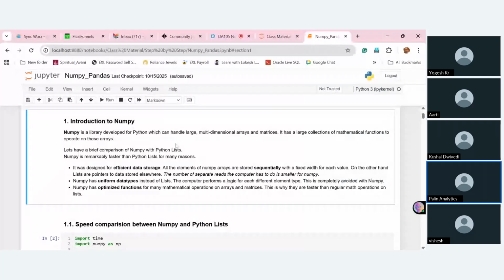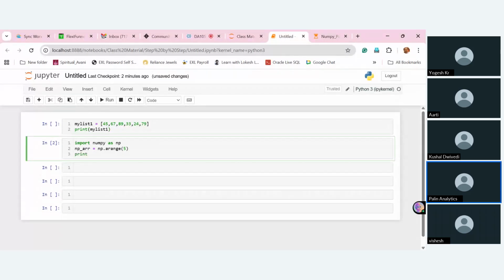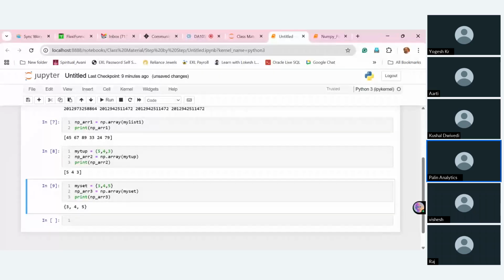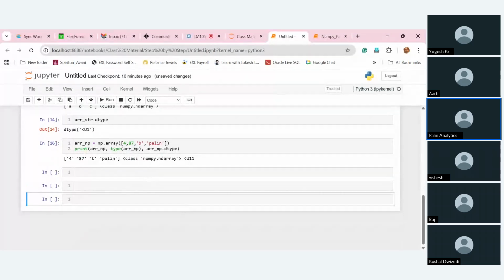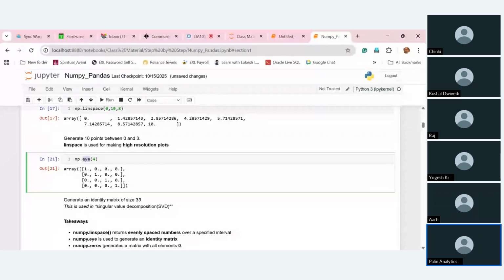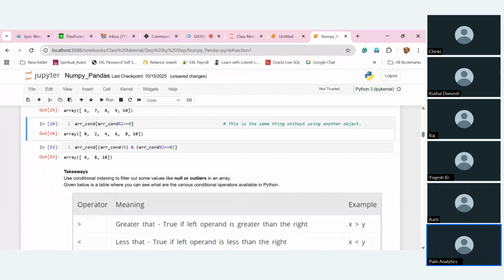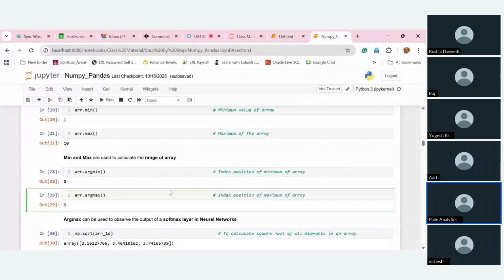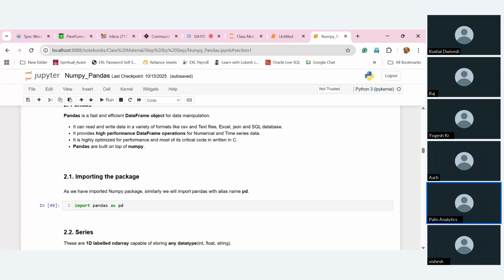Data Analytics Course Batch105 Python Training : Session 12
🎥 Title: NumPy and Pandas in Python | Data Analytics Course | Palin Analytics

📘 Description:
Welcome to Palin Analytics, a leading institute for Data Science, Data Analytics, and Data Engineering training.
In this video, we’ll dive deep into two of the most powerful Python libraries for data analysis — NumPy and Pandas.

You’ll learn:
🔹 What is NumPy and why it’s essential for numerical computing
🔹 Understanding arrays, indexing, and slicing in NumPy
🔹 What is Pandas and how it simplifies data manipulation
🔹 Working with DataFrames and Series
🔹 Importing, cleaning, and analyzing datasets using Pandas
🔹 Real-world data analysis examples used in Data Analytics projects

By the end of this session, you’ll have a strong foundation in handling and processing data efficiently — a must-have skill for every Data Analyst.

💻 Learn With Palin Analytics:
Join our Data Analytics Course to master tools and technologies like:

Python (NumPy, Pandas, Matplotlib, Seaborn)

Power BI & Tableau

✨ Don’t forget to:
for more videos on Python, Power BI, SQL, and Data Analytics from Palin Analytics.